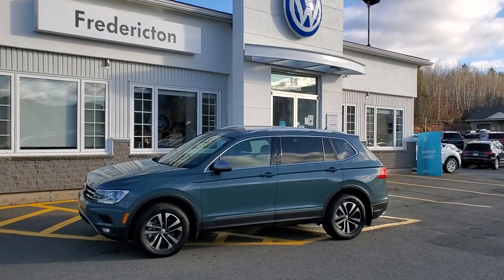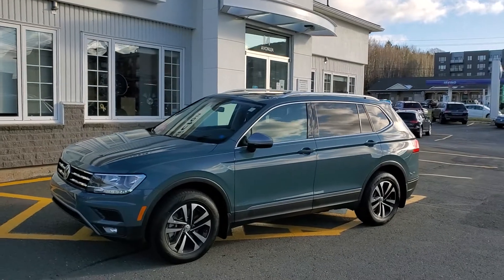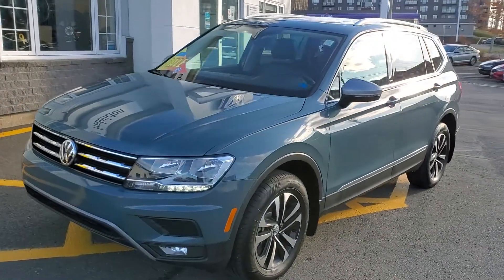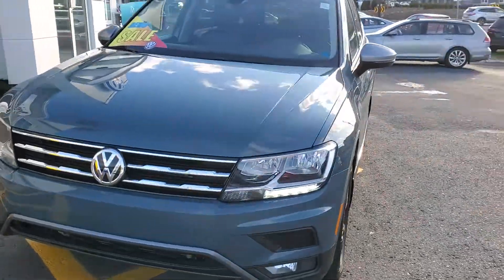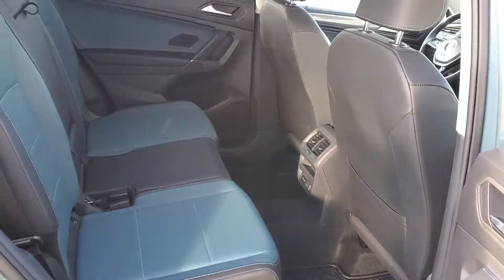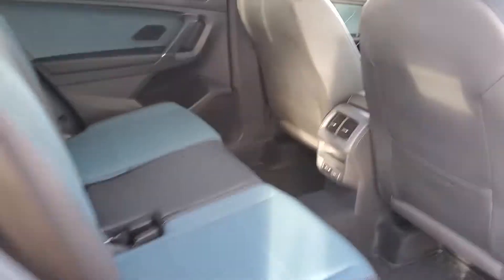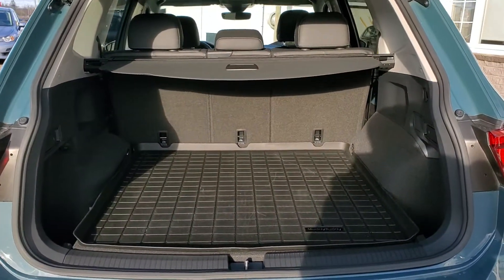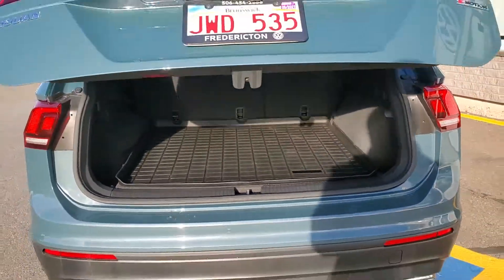2020 VW Tiguan I.Q. Drive @ Fredericton VW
stock # 20-10. dealer demo.  SAVE SAVE SAVE